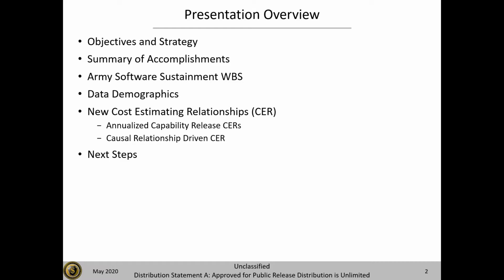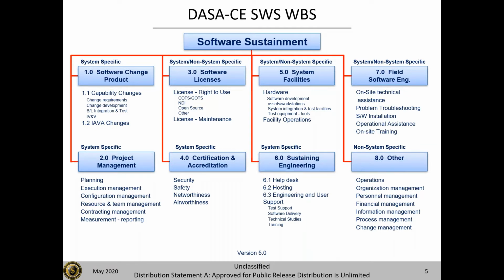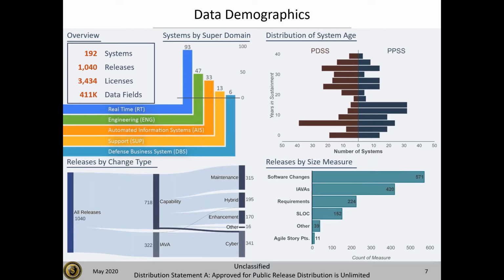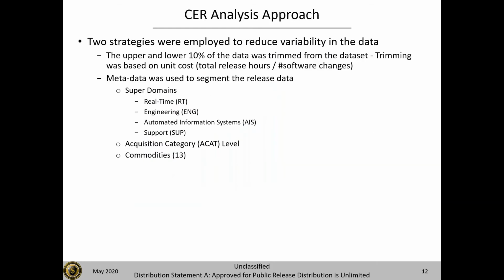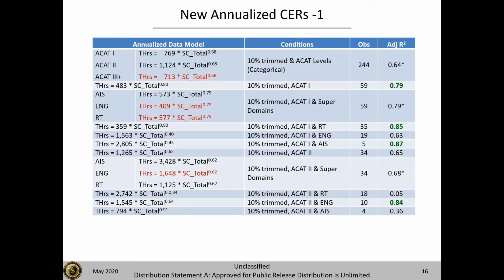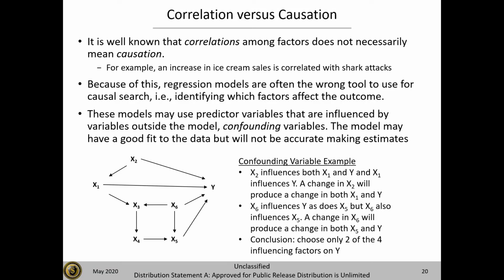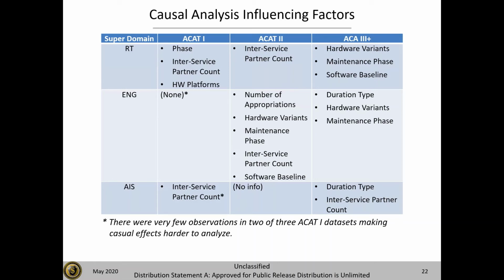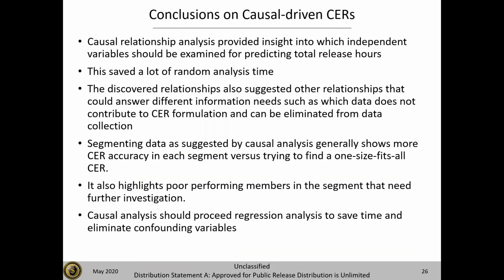Distance Learning Series - Improving Software Estimating Relations for Army Software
Viewing this webinar provides 0.1 recertification points for CCEA certification renewal.

New approaches were employed to improve Army software sustainment cost estimation: causal analysis and annualization of release data. Causal analysis examines the cause/effect relationships between factors that indicate which CERs should be derived. Converting multi-year data to annualized values has improved CERs. This presentation shows what was discovered using causal analysis and the resulting improved CERs.